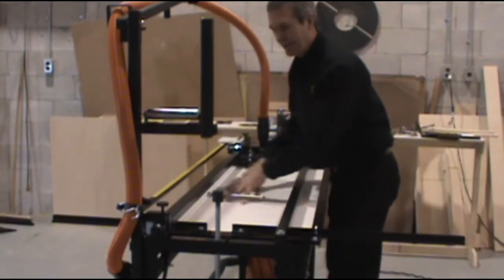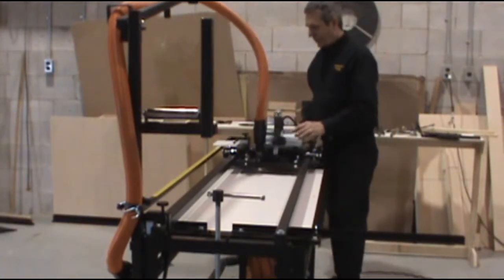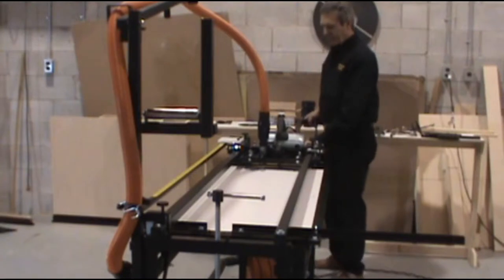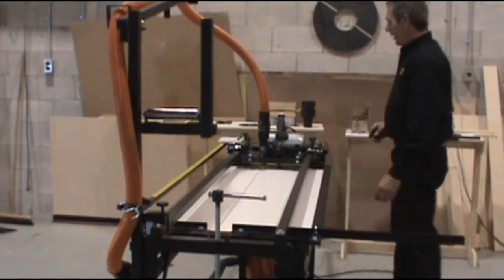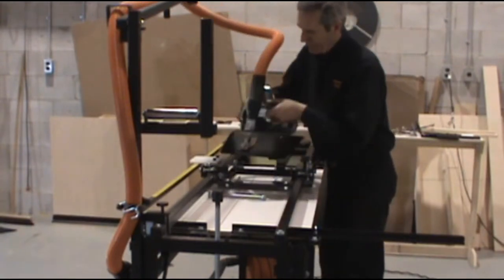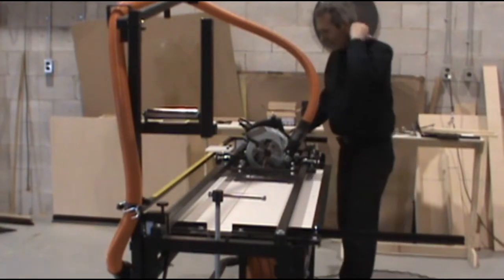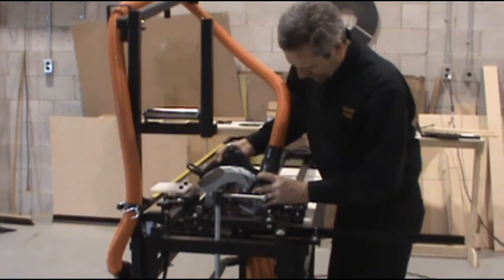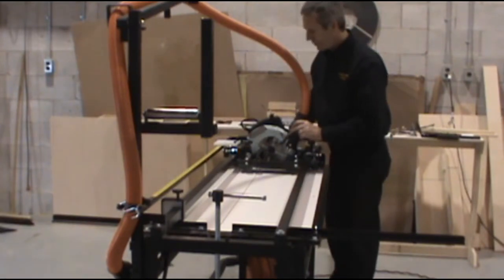Pro-Cut 50 Table Top Replacement